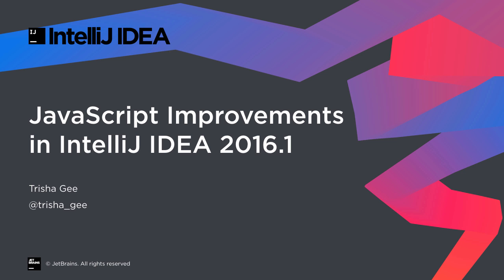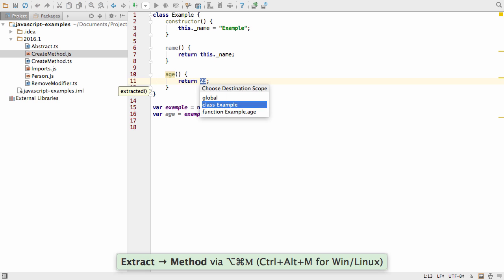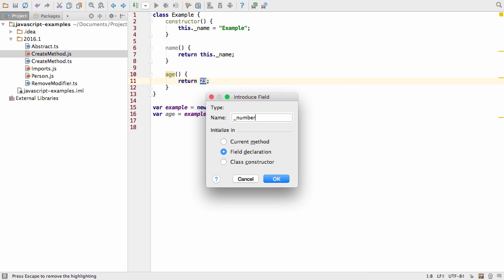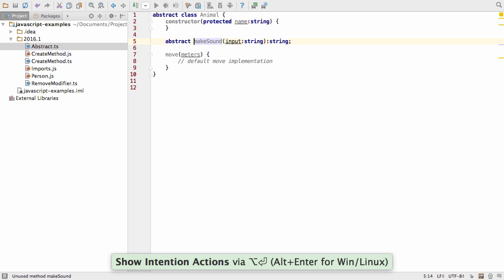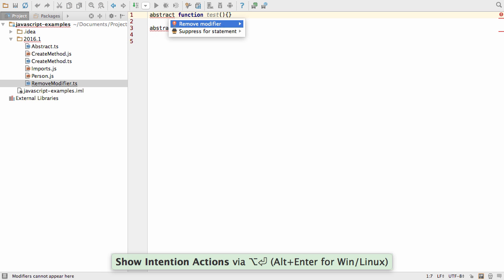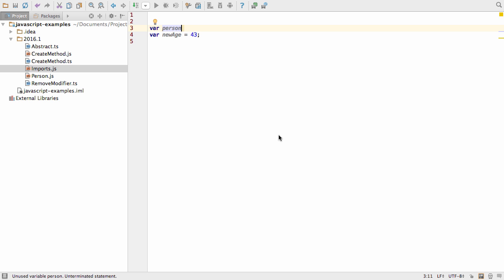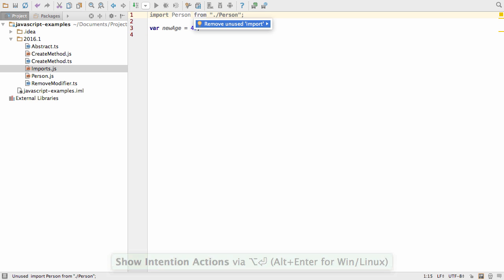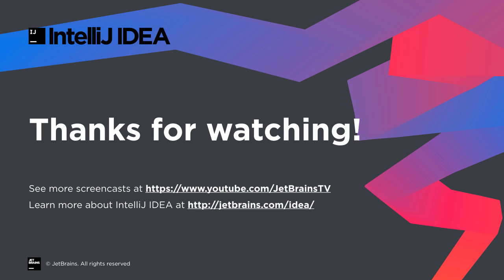JavaScript Improvements in IntelliJ IDEA 2016.1